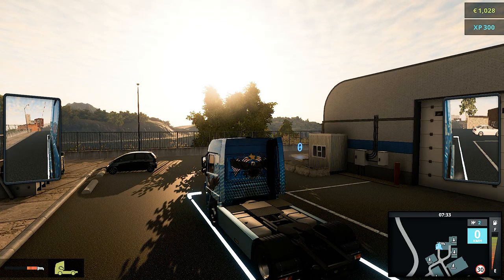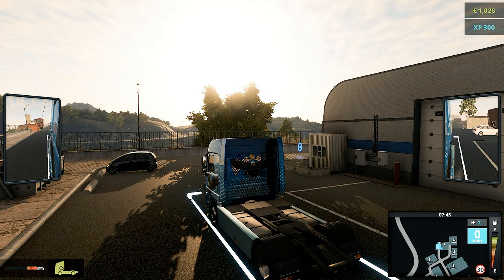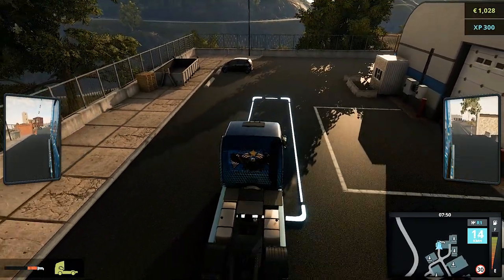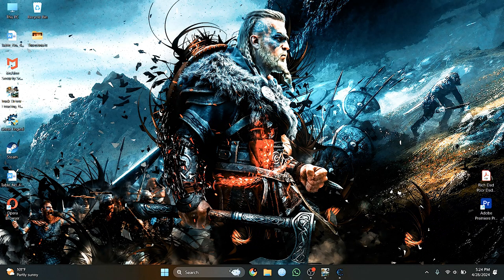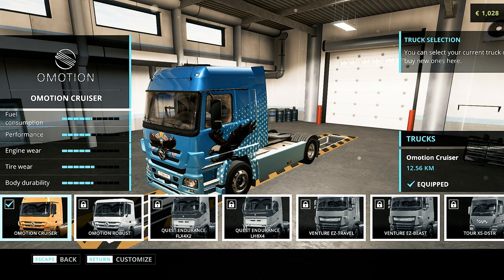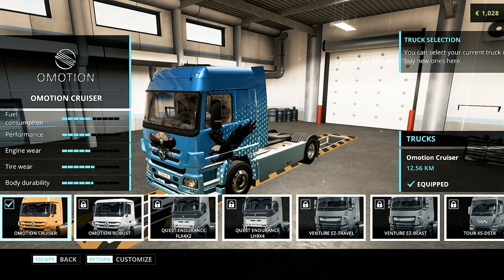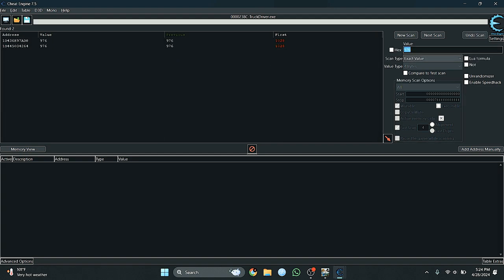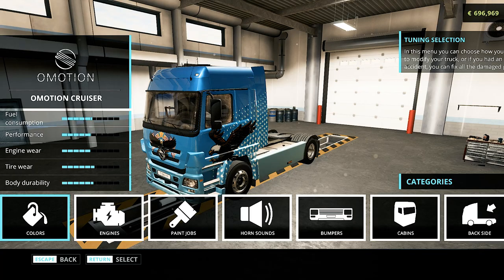How To Get Unlimited Money In Truck Driver Heading North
How To Get Unlimited Money In Truck Driver Heading North | Gaming Meets Editing |

Expand your Truck Driver experience with the 'Heading North' DLC! Drive around beautiful Nordic inspired landscapes as you continue your trucking career and complete numerous jobs for new characters.